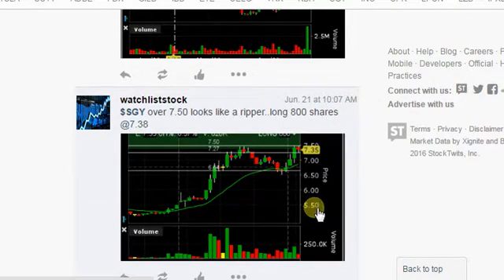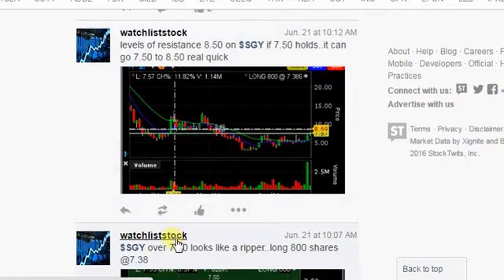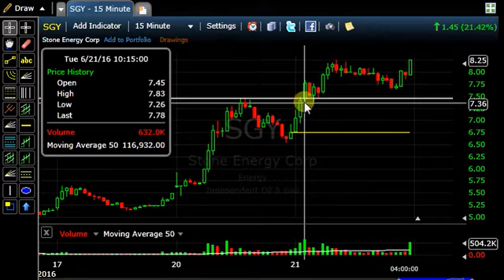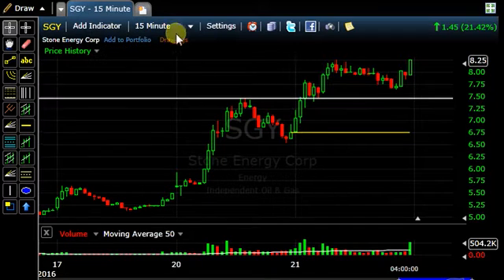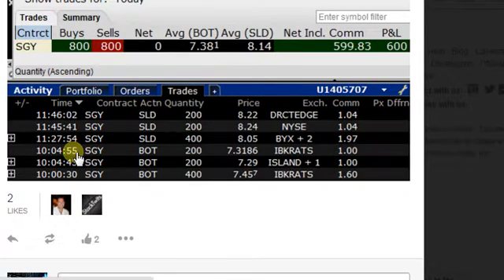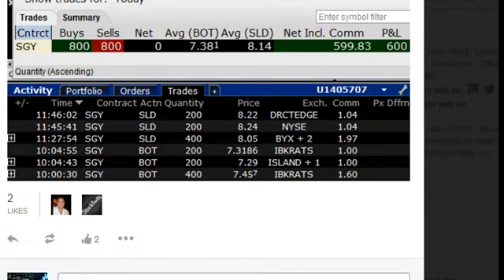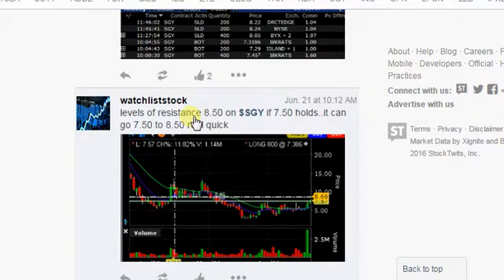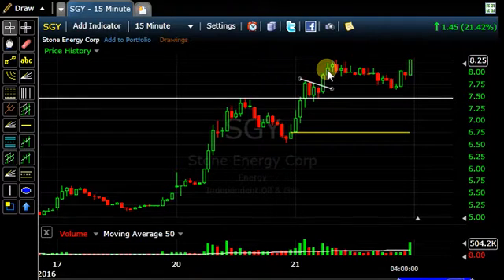Trading Stocks: How I banked $600 on $SGY on $10K account